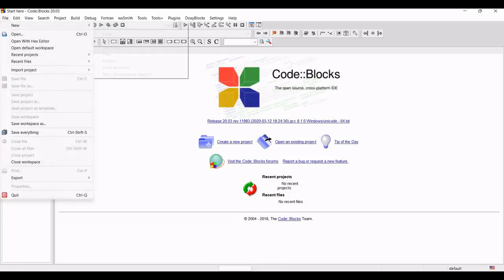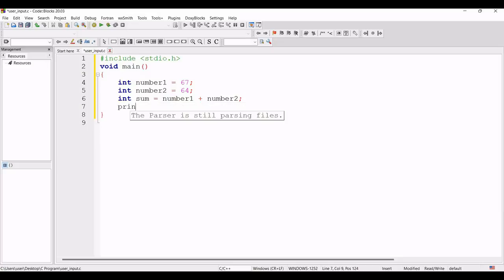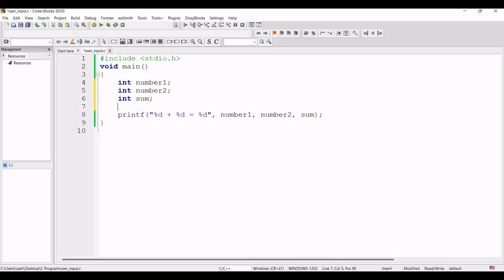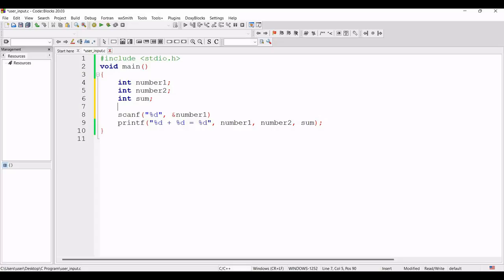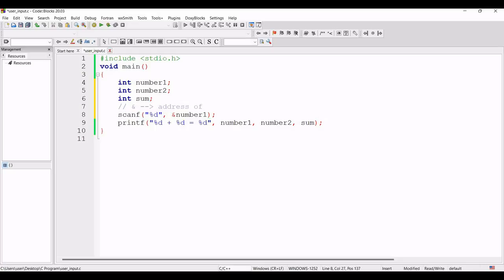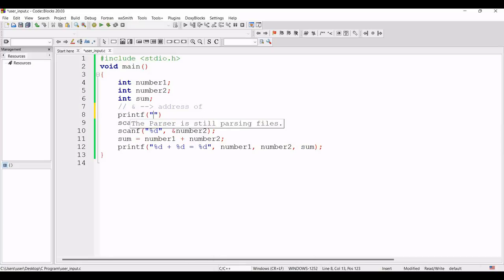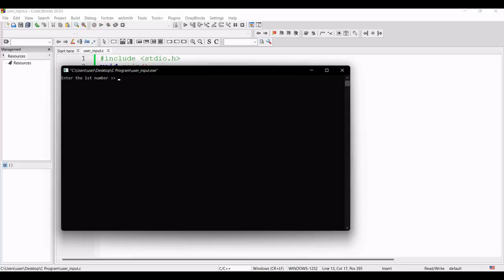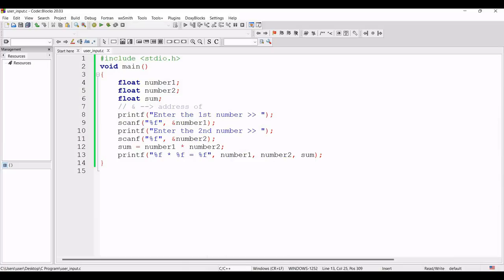5| Taking Input | Scan |Full C Programming Tutorial for Beginners | High Level Language| Full Course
5| Taking Input | Scan |Full C Programming Tutorial for Beginners | High Level Language| Full Course